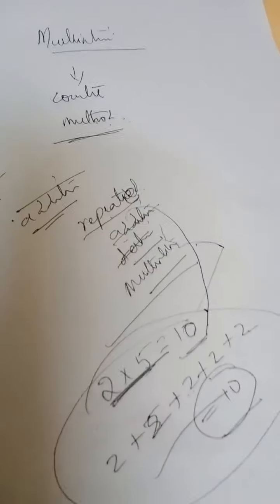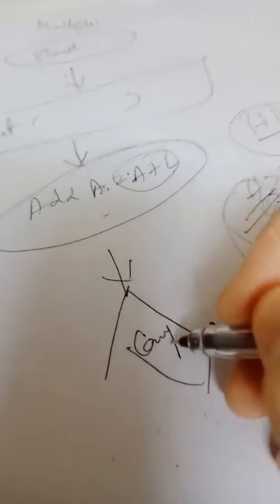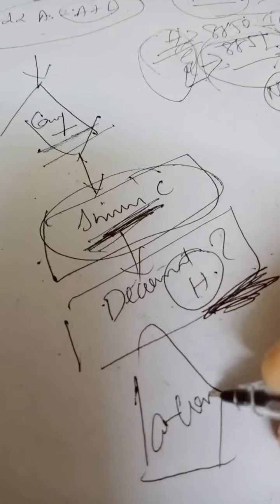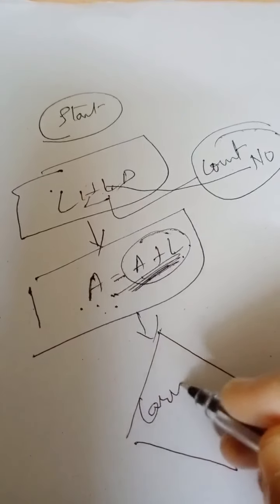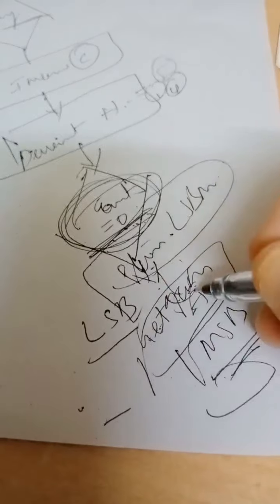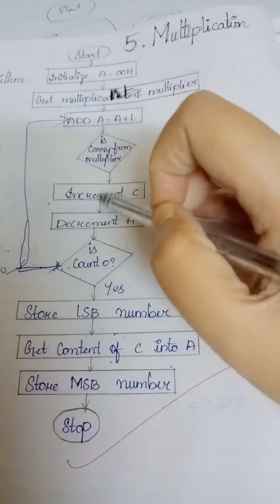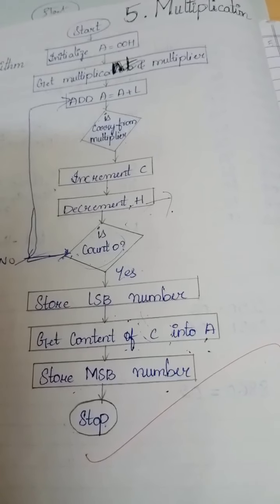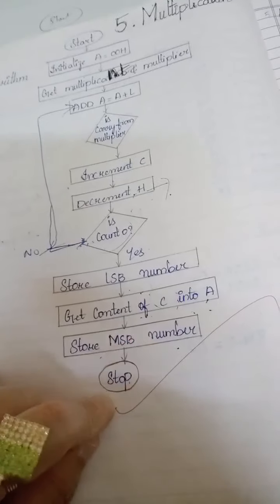B.sc 3yr5sem lecture30